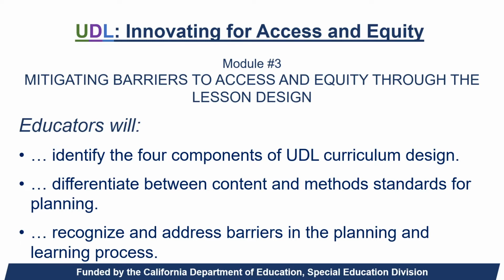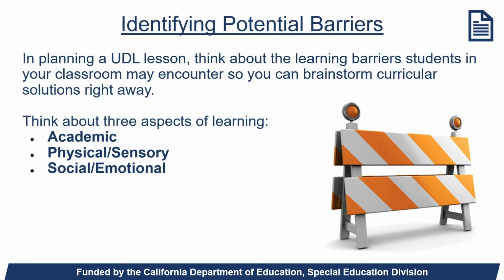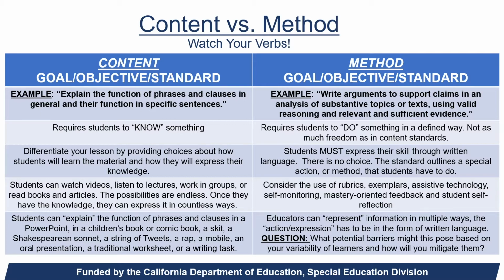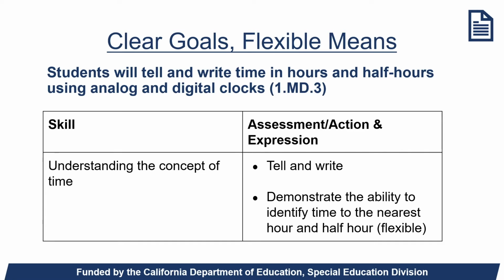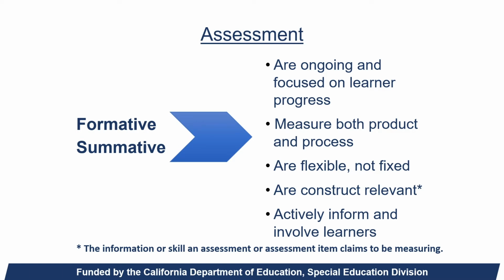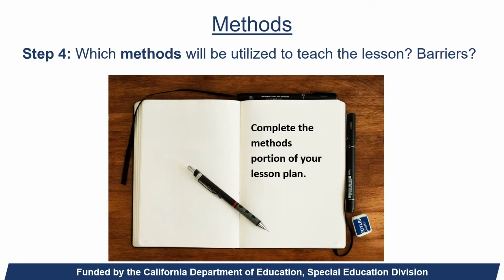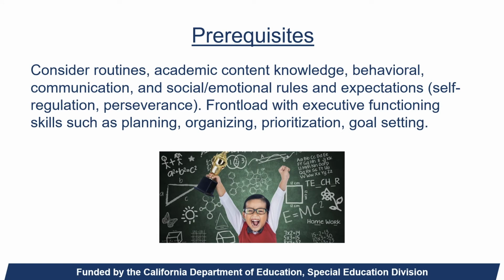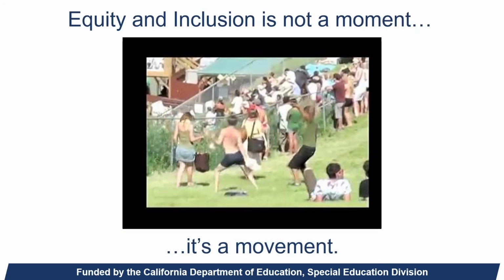SIP UDL Series: Web module 3 - Mitigating Barriers to Access and Equity Through Lesson Design